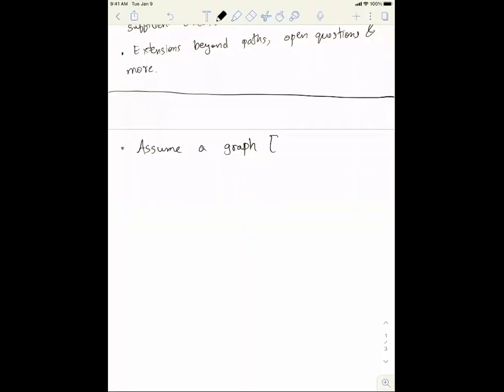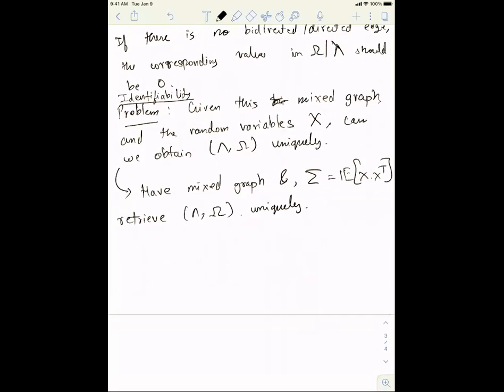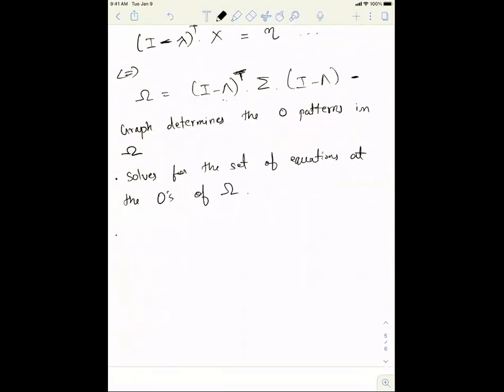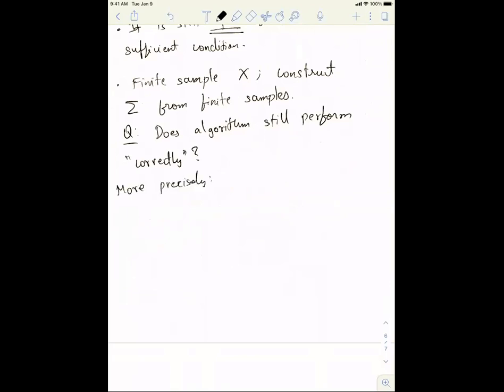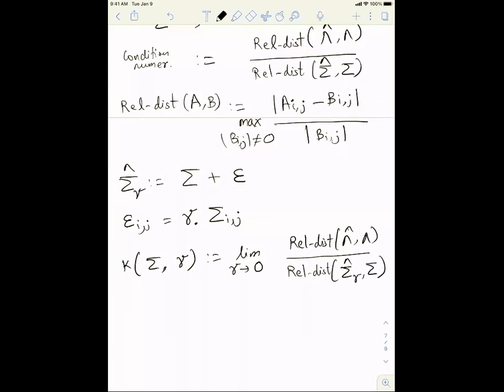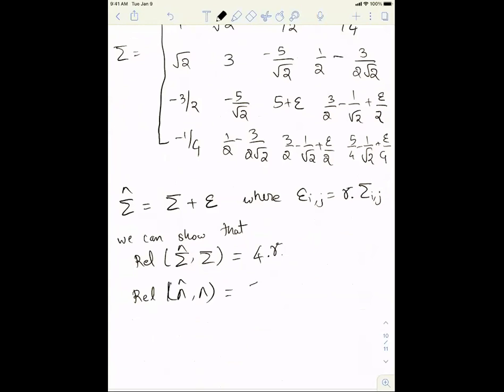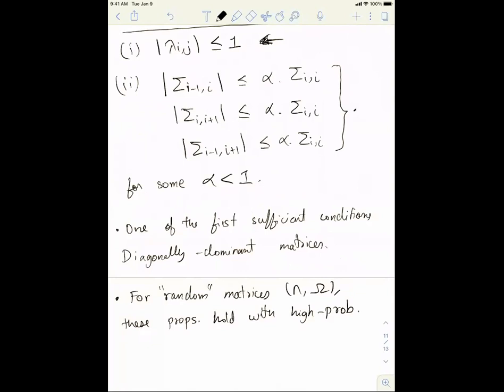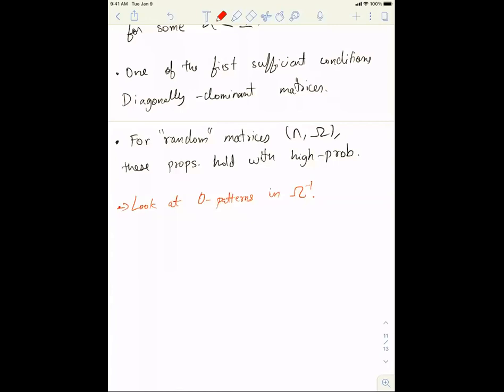Causality & Algorithms Reading Group -- Robust identifiability of linear SEM's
Karthik Abinav Sankaraman (Facebook) presented his work studying identifiability of linear structural equation models in the presence of errors.

ABSTRACT:
In this talk, we will describe the problem of robust identifiability in Linear structural equation models (LSEMs). We will first start by describing generic identifiability and the algorithm of Foygel et al [1]. Using simple numerical and simulated instances, we show that this numerical algorithm can be extremely brittle, in that small perturbations can lead to large variations in the recovered parameters. Using this as a starting point, we motivate the problem of robust algorithms for the identifiability problem in LSEM. We will then show that under sufficient conditions, the algorithm in [1] can indeed be made robust. Finally, we will show that these sufficient conditions hold for a large family of random instances. We will give a sketch of the main proof ideas for the proofs, show some experimental results and discuss some exciting future directions. This talk is based on [2], [3] and our understanding of this problem space in the process of working on [2] and [3].